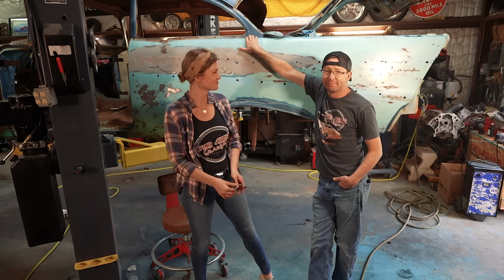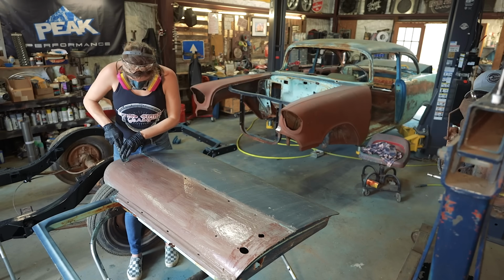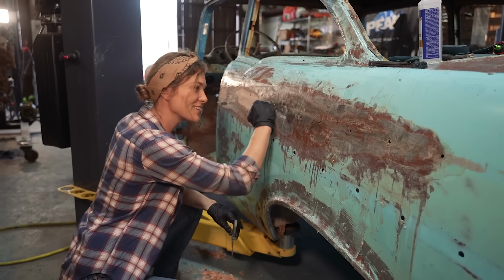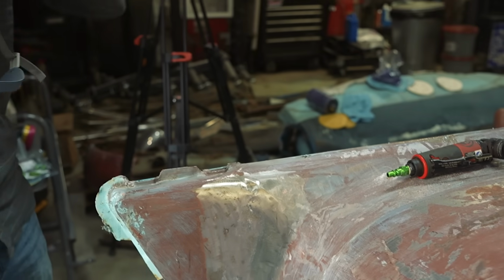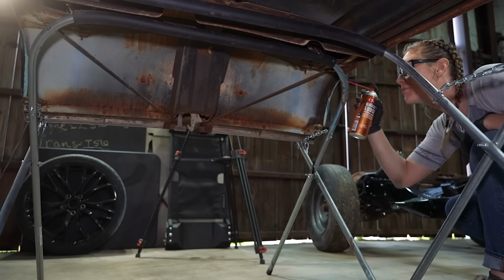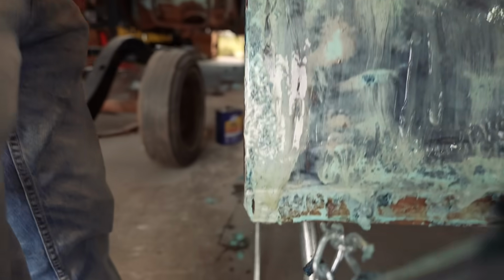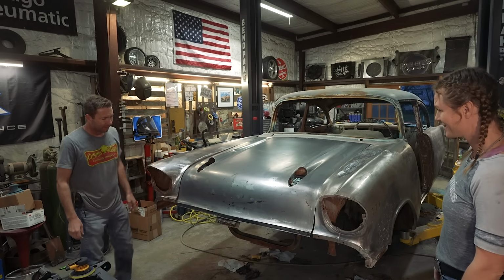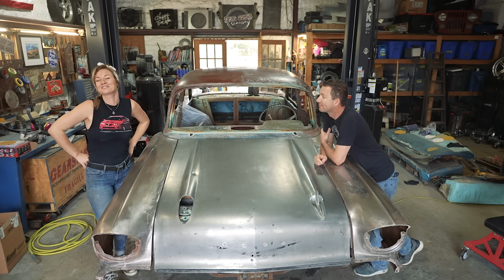57 Chevy + paint stripper = BARE METAL!!!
Restoration on this beautiful 1957 Chevy 210 post sedan is UNDERWAY! Paint surprises meant TAKING IT DOWN TO METAL!!! Here we goooooo!

Show your support & sport some awesome Flying Sparks Garage gear

Thank you for supporting companies that make our series HAPPEN!

Proud to be

PEAK Auto for all the COOL FACTOR we need!!! Join the PEAKsquad for free perks and that car fam feeling!

CRC Auto for SO MANY of our favorite products like Brakleen!

•Flying Sparks Garage
•Emily Williams Reeves